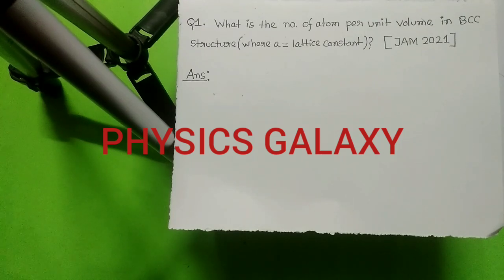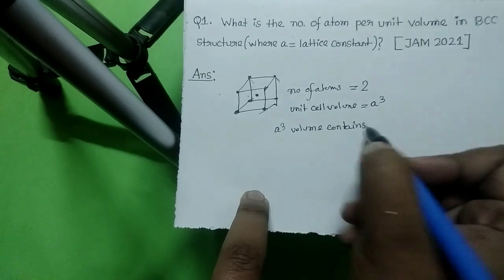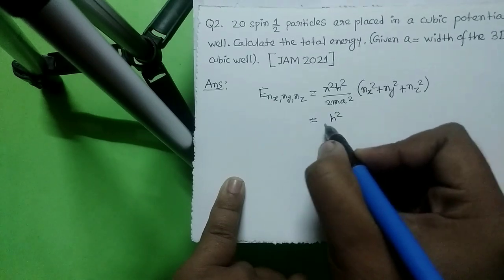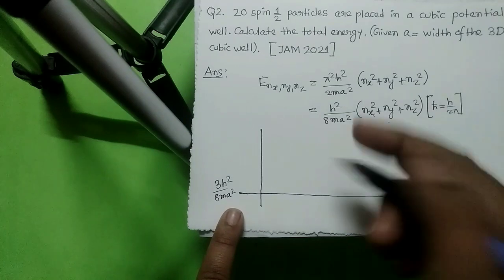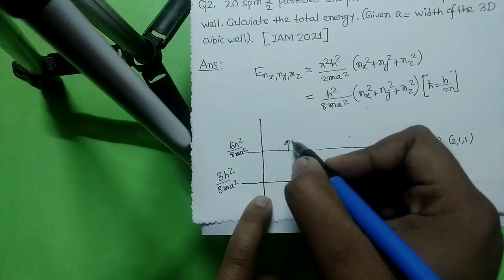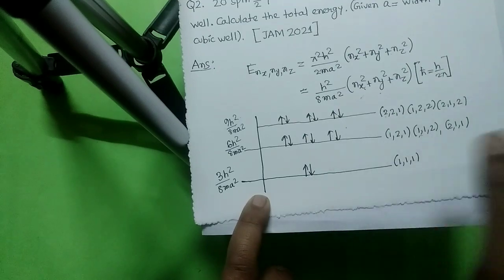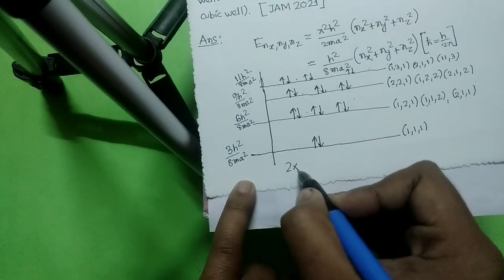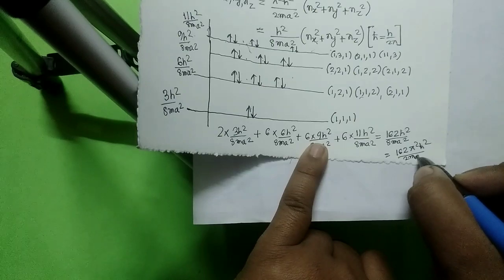Memory based Problems||Solutions:IITJAM:2021(PHYSICS)Part:-01:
Problem with solution:IITJAM:2021(PHYSICS) Part:-01###